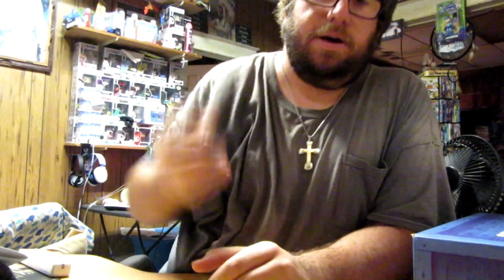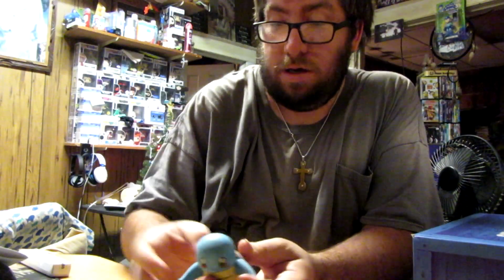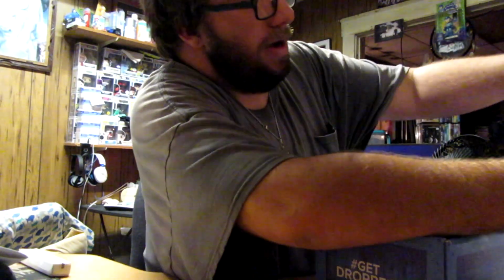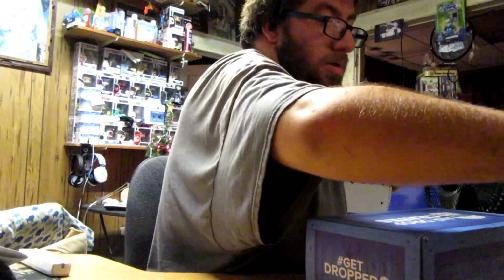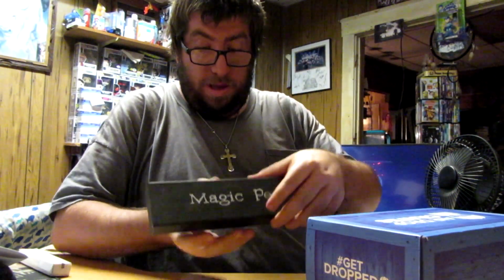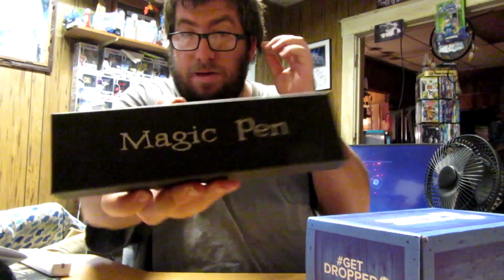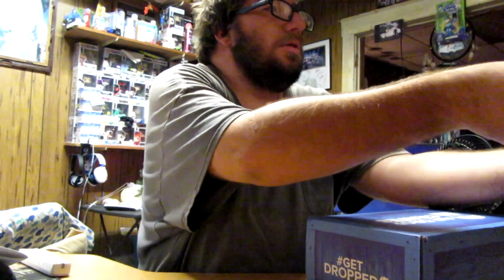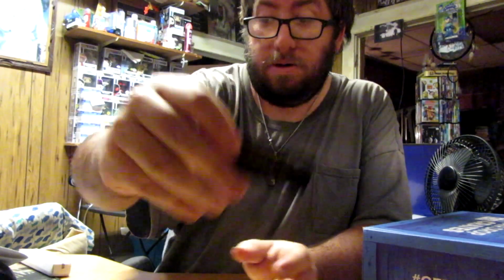why airdrop crates and not others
I tell you why I like airdrop crates and not other gaming subscription companies